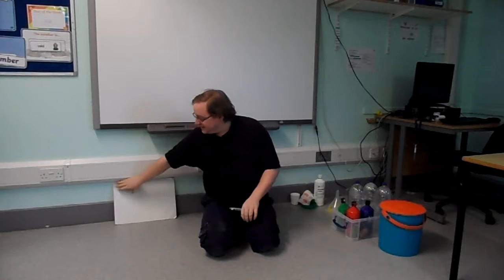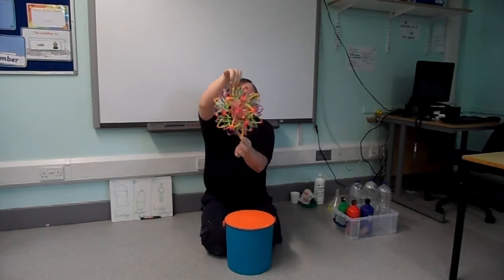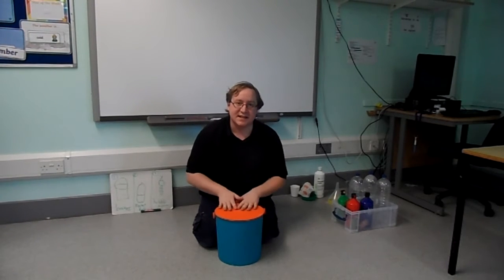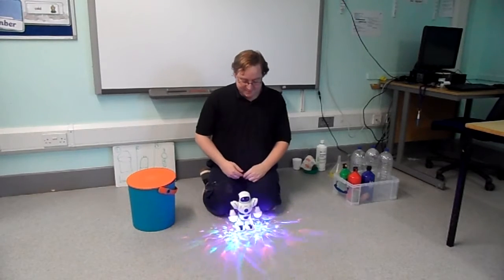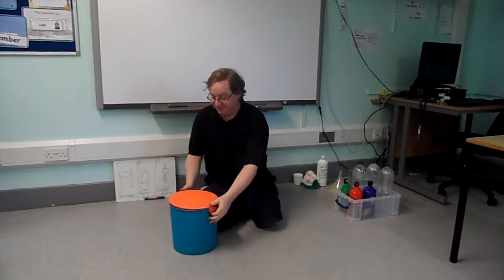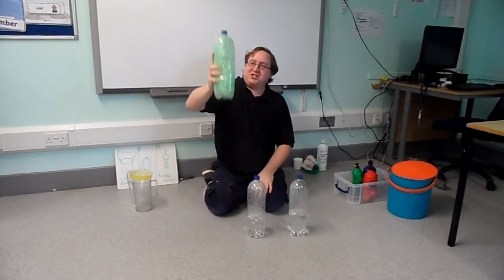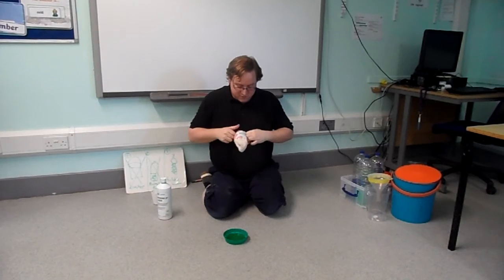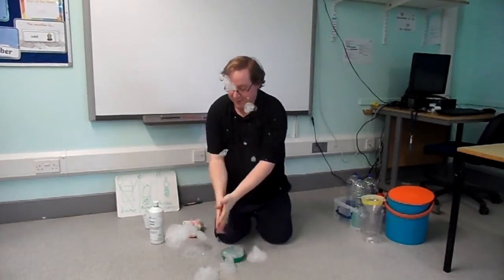Bucket Session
'I've got something in my Bucket, what can it be? Join us and watch as we make rocket fuel and wobbly worms!